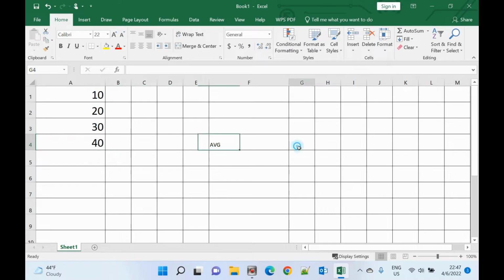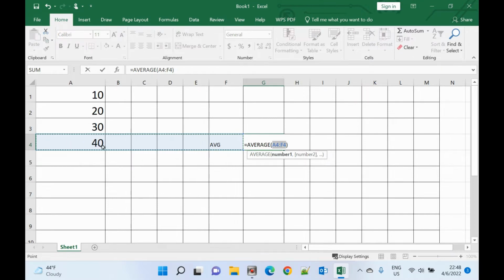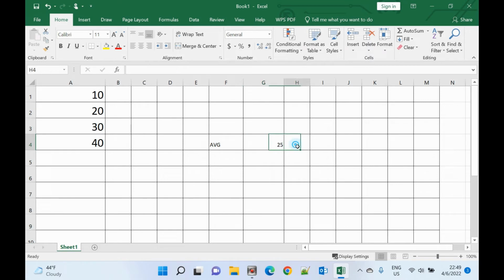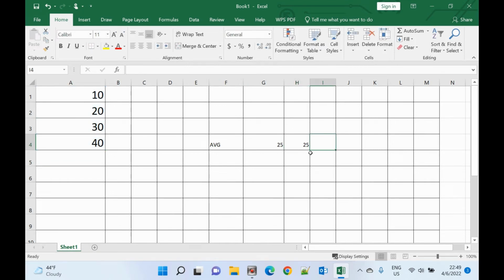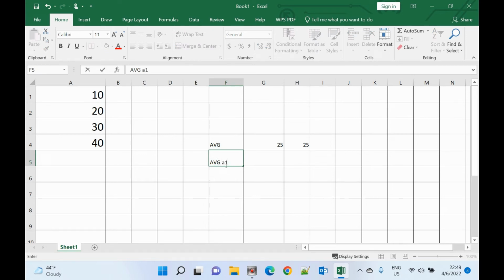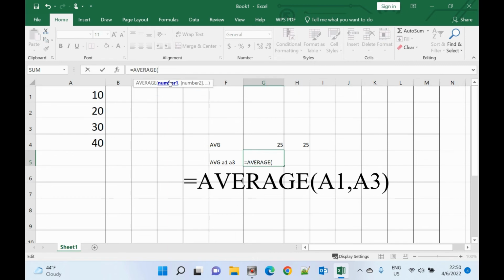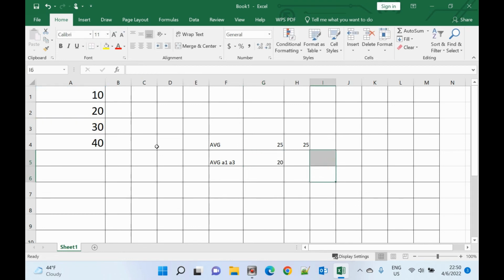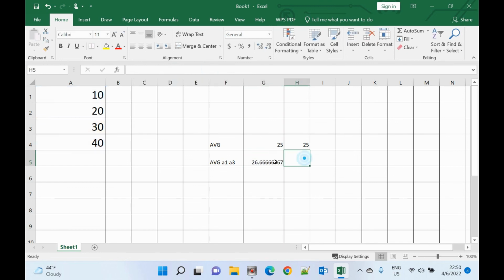How to Calculate average in MS Excel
In this tutorial, we will review the best method for finding an average in an Excel data set using the 'Average' formula.